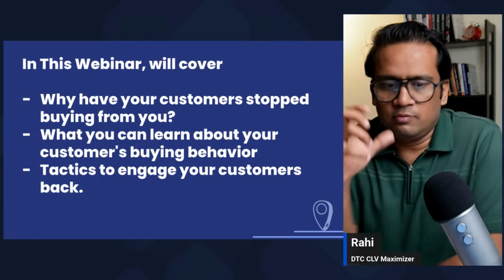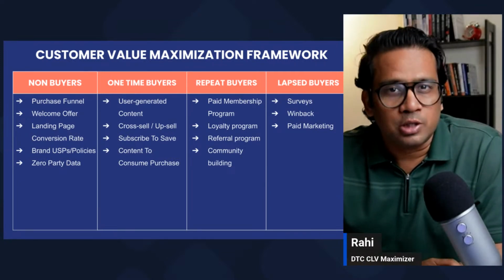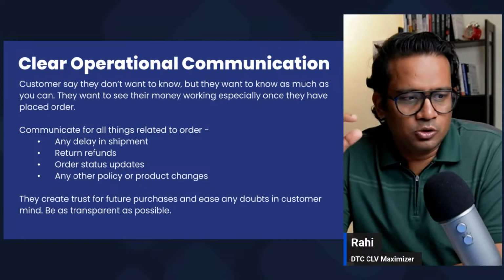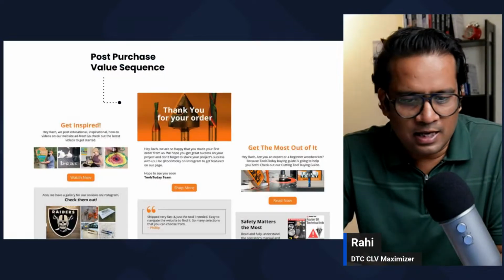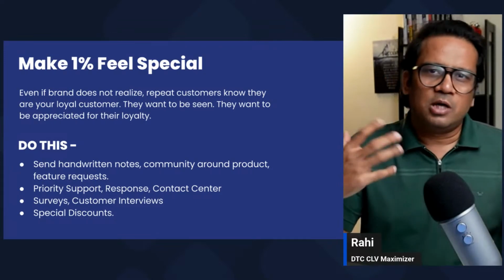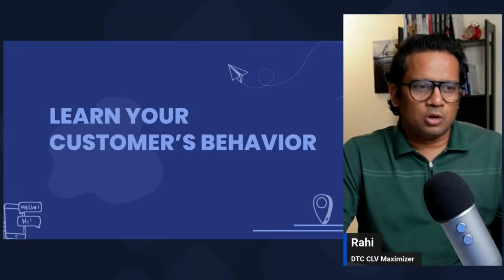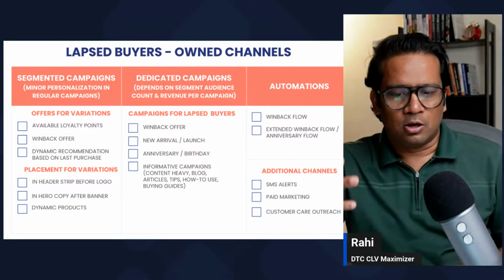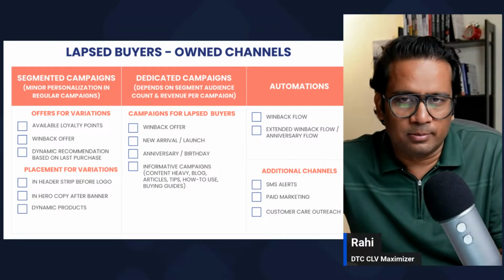CLV MAXIMIZER WEEKLY LIVE: WINNING BACK BUYERS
Get a FREE subscription audit to find the hidden leaks in your subscription program. 48 checkpoints.

WORK with us to retain 70%+ at order 3, done for you in 30 days

If it's your first time here, I'm Rahi Jain, founder of RetainUP.

We fix the offer, the subscription platform, and the lifecycle, so they stay. SunMed went from 61% to 73% 90-day repeat rate. Boka went from 41% to 63%.

2009: Start in ecommerce after college
2012: Launch my own fashion brand.
2019: Close it after scaling past $20M. Retention sat under 20%.
2019 to 2024: Moved to Dubai. Generate $63M in email revenue for DTC brands.
2024: Go all in on subscriptions.

Today: 80+ DTC brands, 30+ subscription programs, on Recharge, Skio, StayAI and Loop.

Lapsed customers are the cheapest ones to win back, if you know why they stopped buying. Here is how to build winback that works.

In this video:
- Why customers stop buying
- Clear operational communication that keeps trust
- Asking for feedback, and acting on it
- When to send winback: 60, 90 and 180 days

0:00 Who your winback audience is
2:06 The value maximization framework
4:10 Why customers stop buying
8:21 Clear operational communication
12:30 Content and community
16:40 Your best customers
18:44 Ask for feedback
22:54 Show what you changed
24:59 Winback timing
27:03 Recap